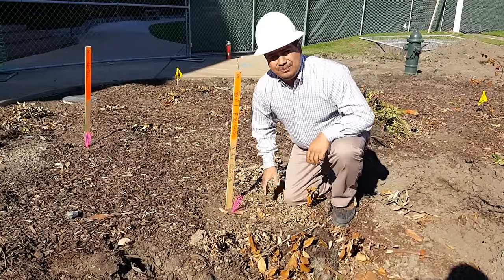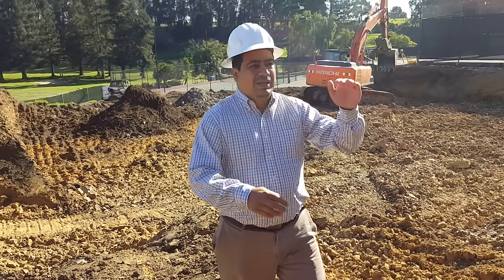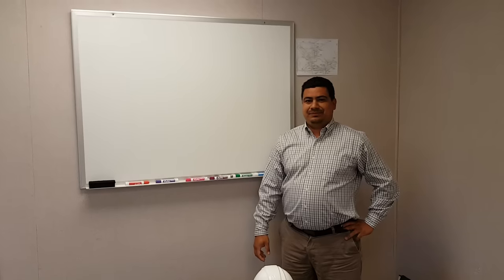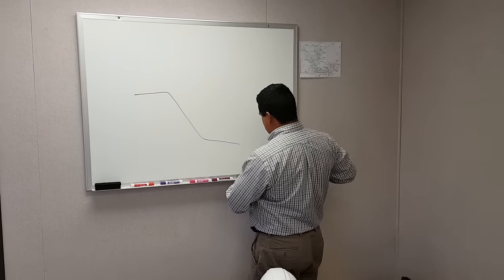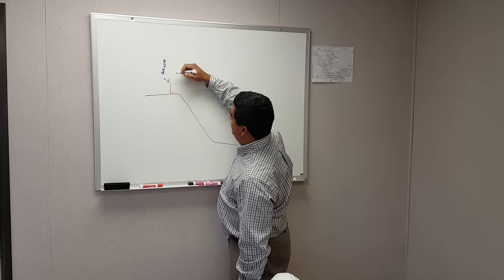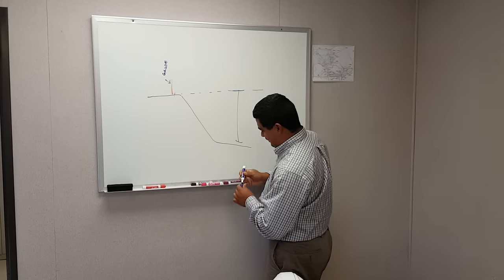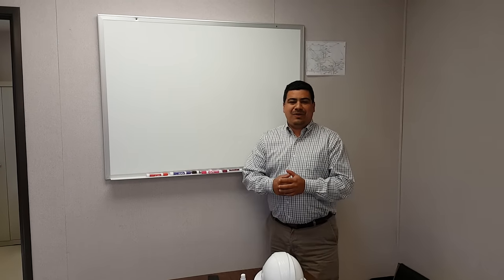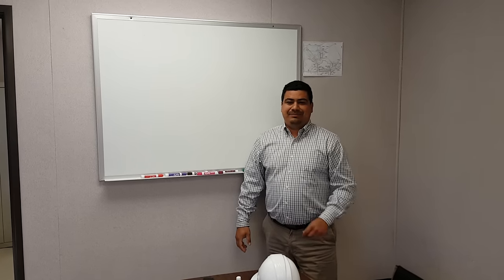Earthwork Cuts & Fills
Brief Description of what are cuts and fills and how to read surveying stakes